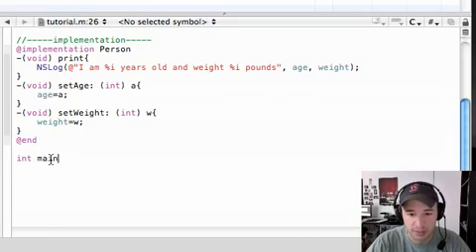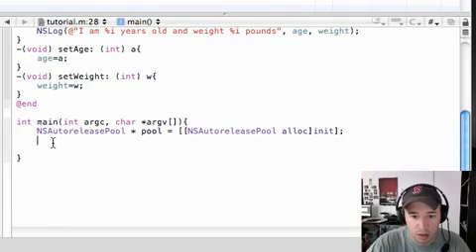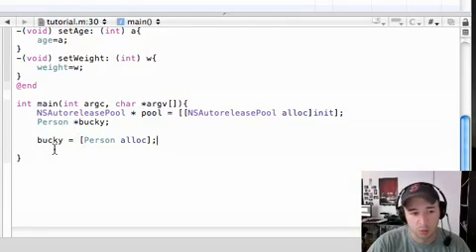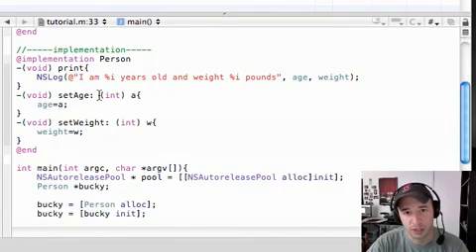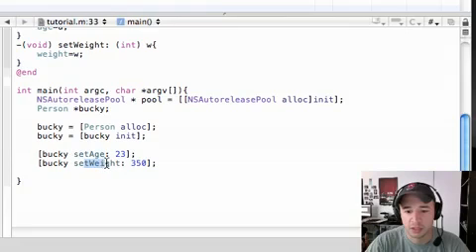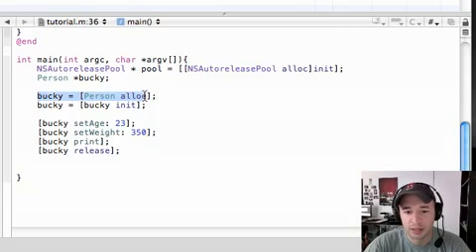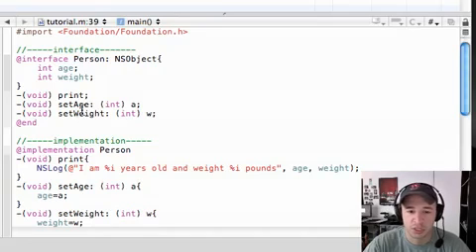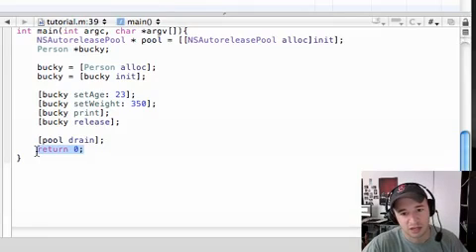Objective C Programming Tutorial 6 Creating an Object YouTube